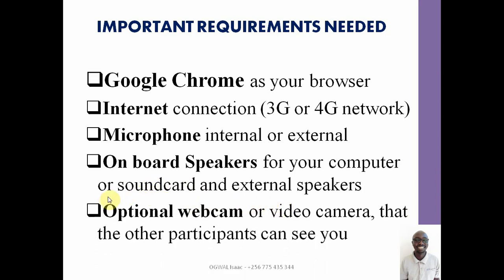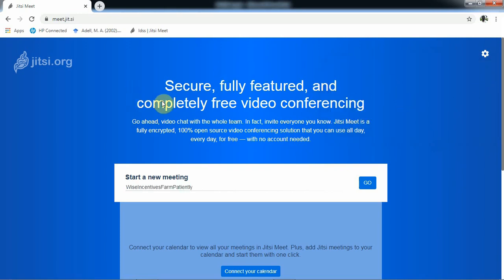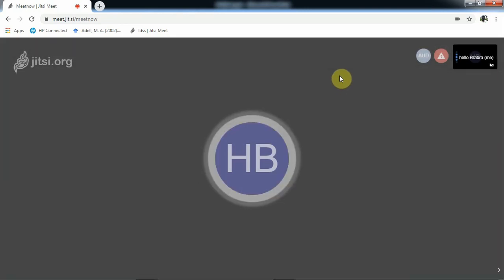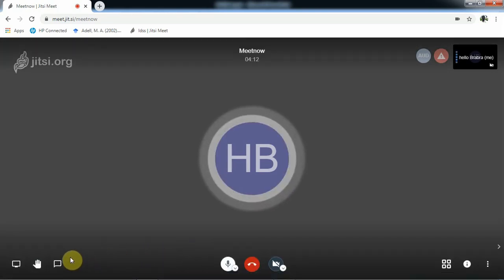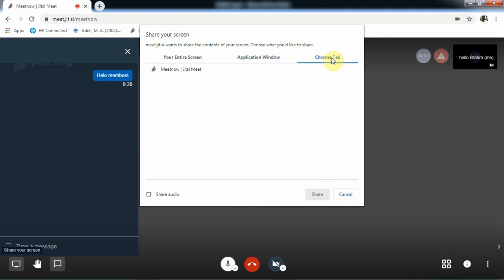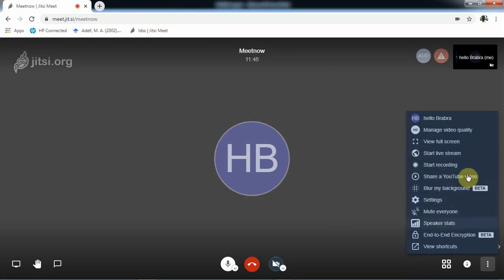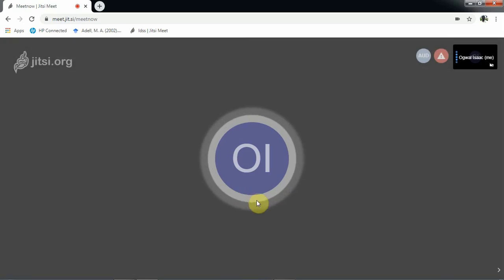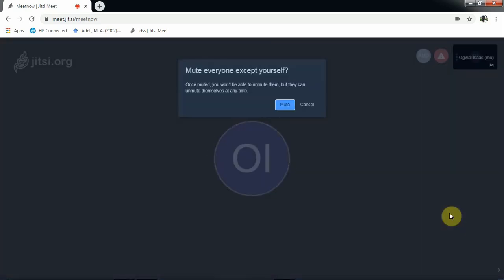Jitsi Meet Video Tutorial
This video tutorial is about Video conferencing